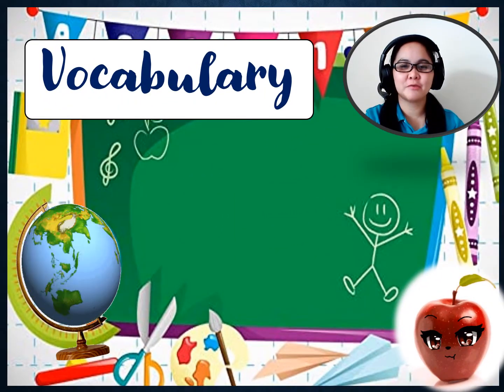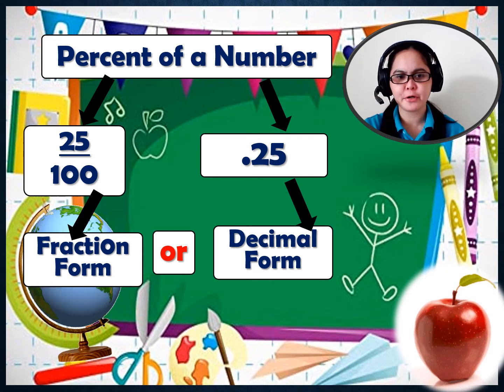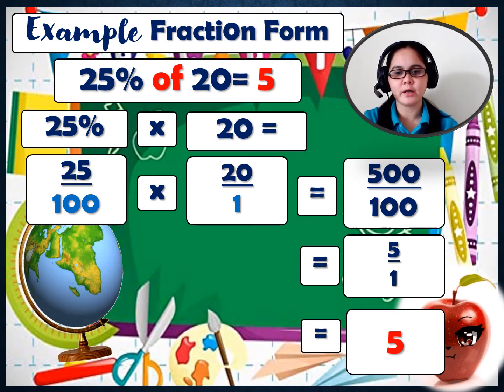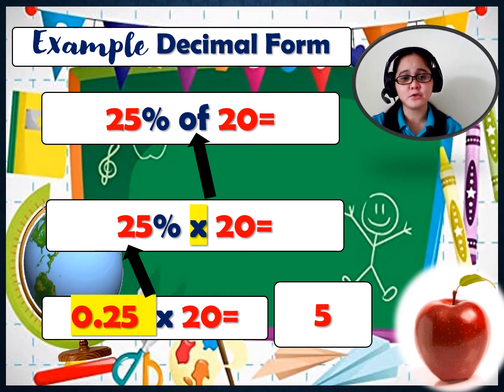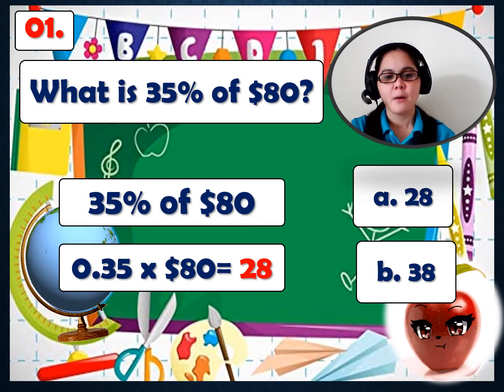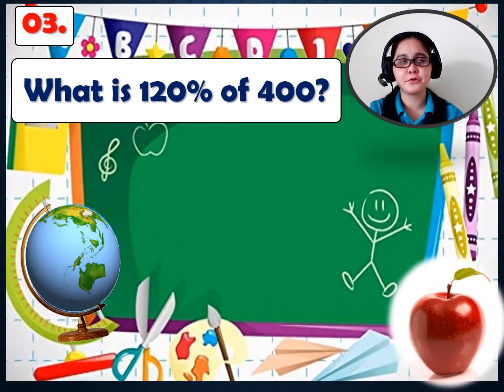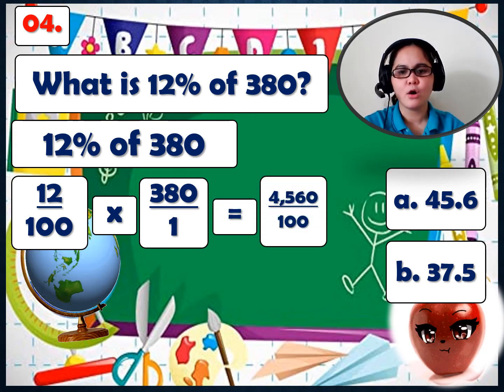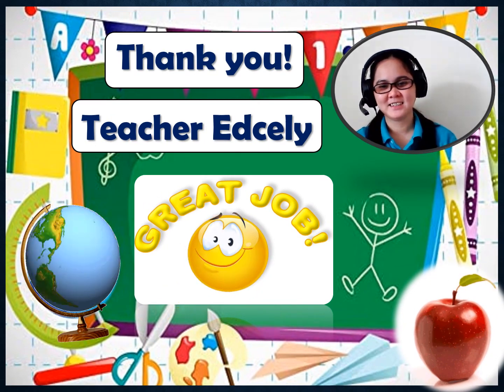G5 Finding a Percent of a Number